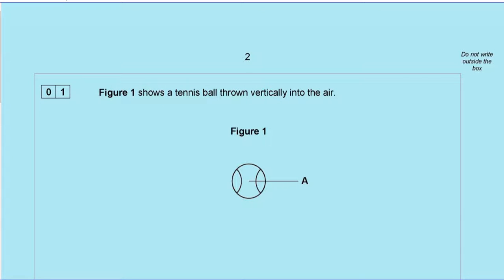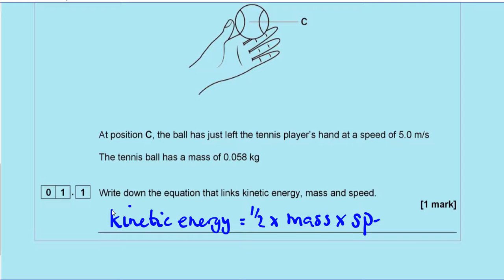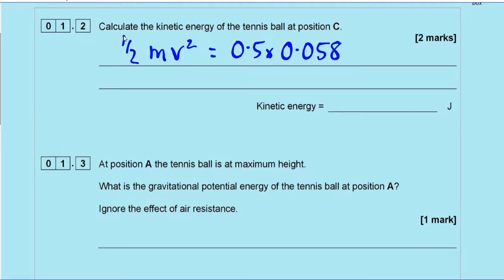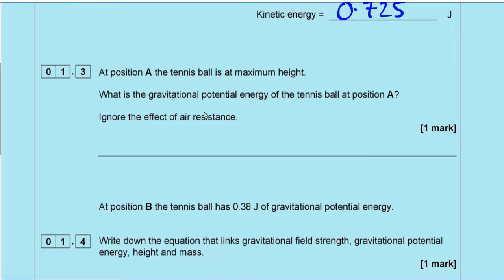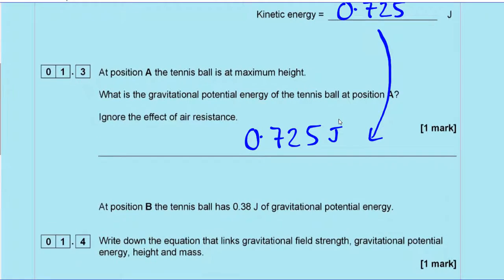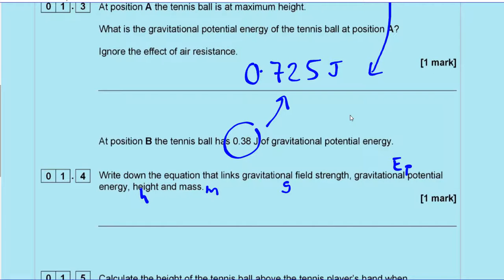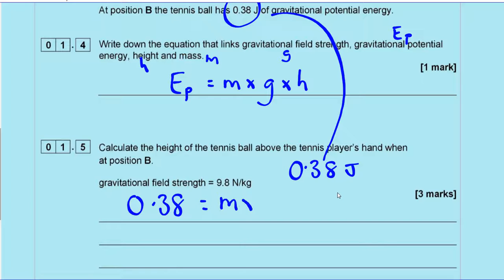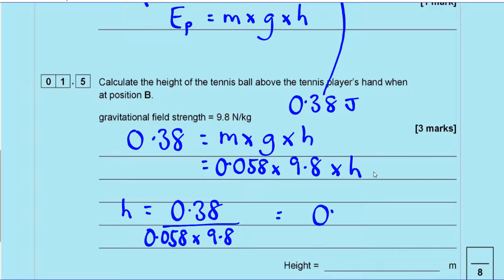Year 10 Triple Physics Mock July 2018 - Q1